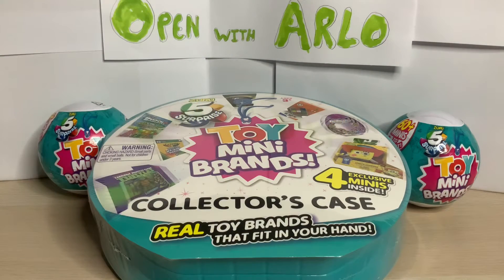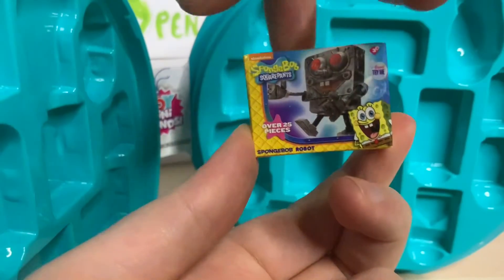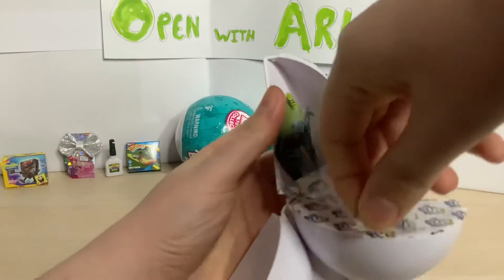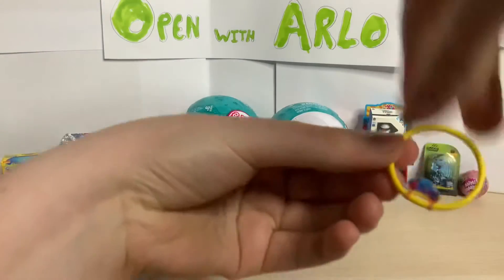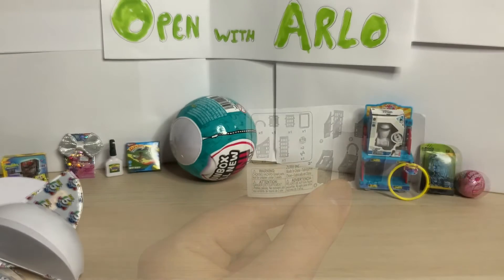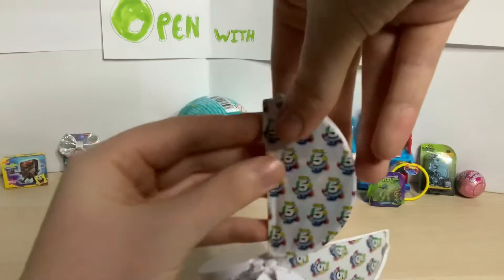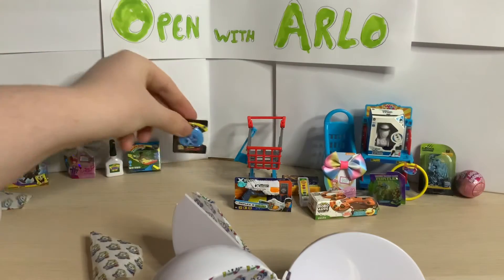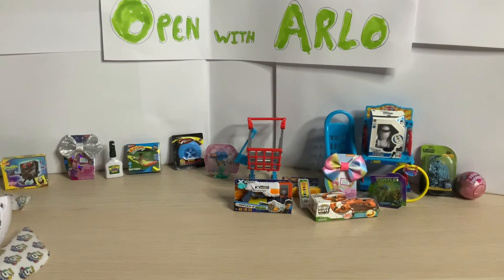Opening TOY Mini Brands Collectors Case and more|| Can we get the gold minis??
Today we opened some Toy Mini Brands in search of the gold mini toys, were we lucky enough to get one??